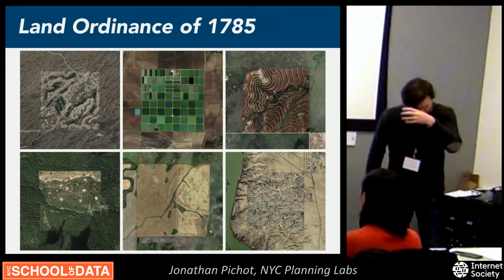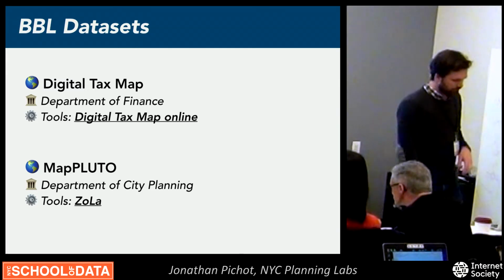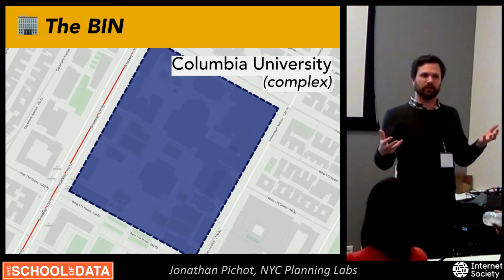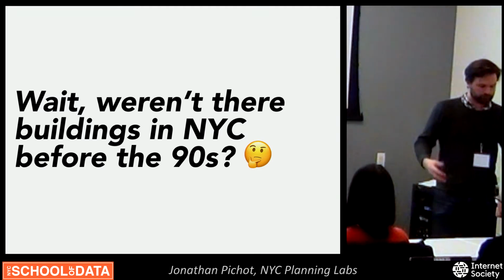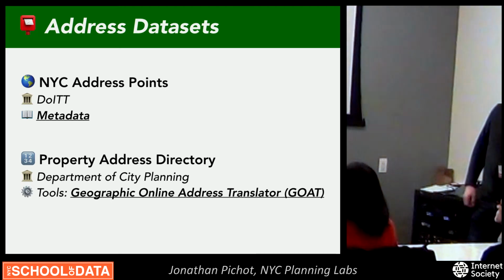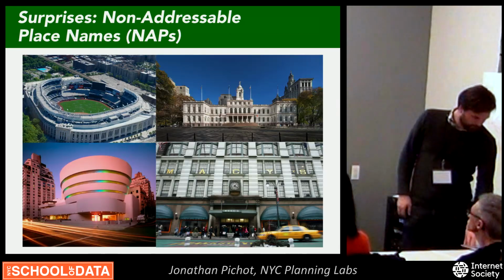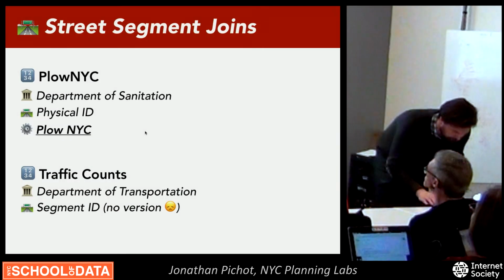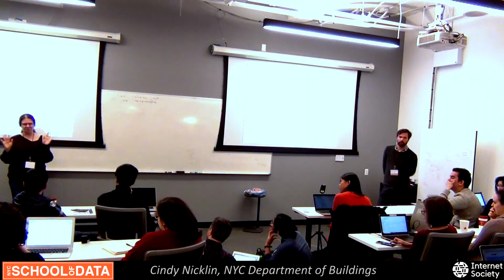NYC SCHOOL OF DATA 2019 - A Survey of Unique Identifiers in NYC Open Data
A Survey of Unique Identifiers in NYC Open Data: Joins, Sorrows, and Surprises

NYC SCHOOL OF DATA - March 1 2019  - Session RC1

This session will survey unique identifiers used in NYC Open Data to organize infrastructure, with a focus on buildings and streets. We'll explore the challenges of modeling New York City as data and give some examples of particularly difficult data problems. We'll demonstrate how these unique identifiers make their way between agencies, and how, as users of open data, you can piece together this data to gain insight. As a participant, you'll leave this session with a deeper understanding of how NYC Open Data fits together and a greater appreciation for the inherently imperfect nature of data when it tries to capture something as varied, complex, and changing as New York City.

- Borough Block Lots (BBL),  Building Identification Numbers (BIN)

Speakers

Jonathan Pichot, NYC Planning Labs

Cindy Nicklin, Director of Data Governance, NYC Department of Buildings